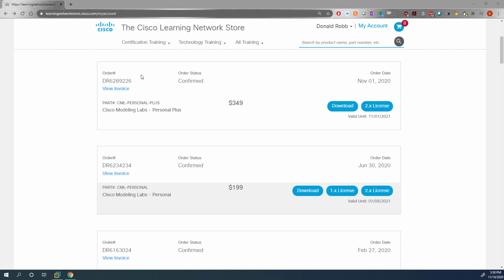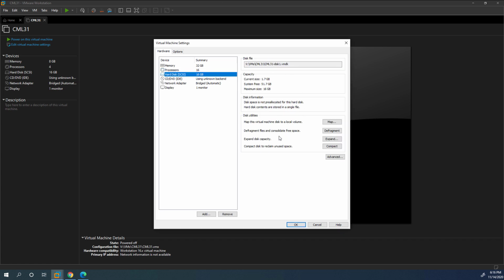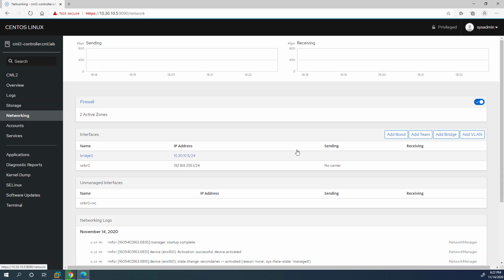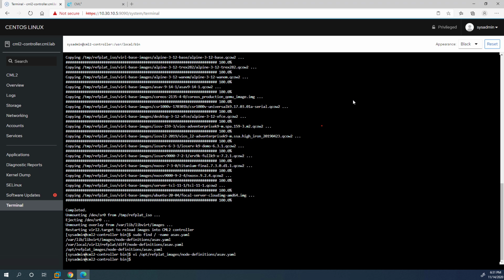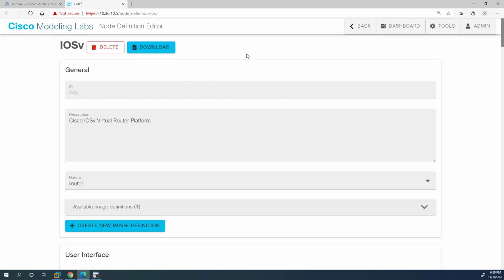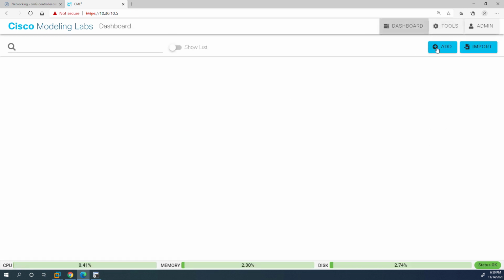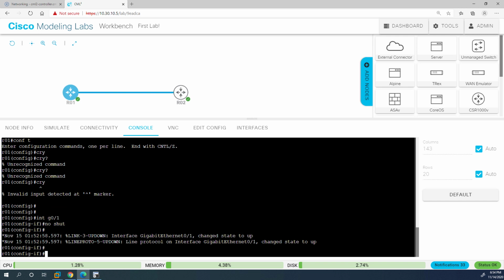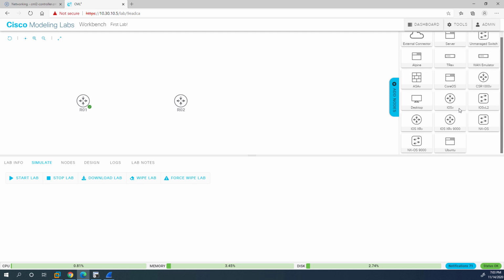Mastering CML - The Basics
This series will cover everything you need to know about Cisco's main network emulation tool! The video covers how to install CML and do a basic seutp.